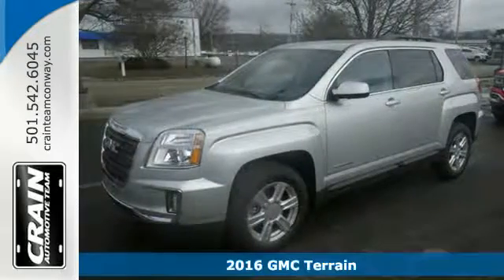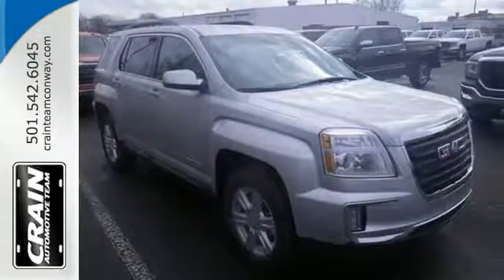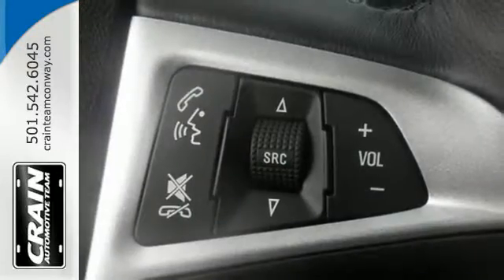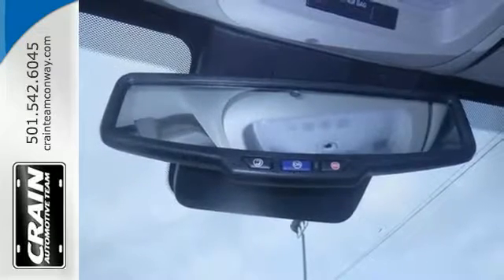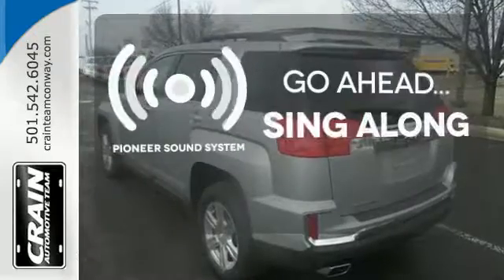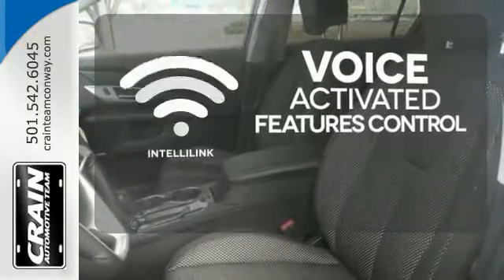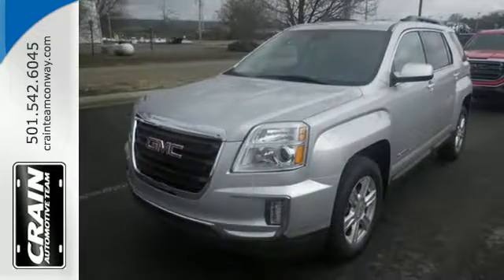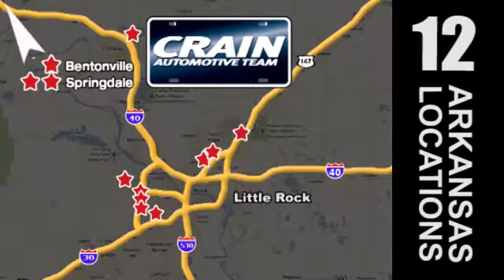New 2016 GMC Terrain Conway AR Little Rock, AR 6GT7543 - SOLD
Year: 2016
Make: GMC
Model: Terrain
Trim: 3SB
Transmission: Automatic
Color: Quicksilver Metallic
Interior: Jet Black
Stock #: 6GT7543
VIN: 2GKALNEK2G6217624
Contact Crain Buick Conway today for information on dozens of vehicles like this 2016 GMC Terrain SLE. This GMC includes: ENGINE, 2.4L DOHC 4-CYLINDER SIDI (SPARK IGNITION DIRECT INJECTION) 4 Cylinder Engine Flex Fuel Capability CARGO PACKAGE Cargo Shade Luggage Rack LICENSE PLATE BRACKET, FRONT LPO, BLACK ROOF RACK CROSS BARS, INTEGRATED WITH ROOF RAILS Luggage Rack EMISSIONS, FEDERAL REQUIREMENTS E85 FLEXFUEL CAPABLE, FOR 2.4L DOHC 4-CYLINDER ENGINE Flex Fuel Capability TRANSMISSION, 6-SPEED AUTOMATIC (STD) A/T 6-Speed A/T AUDIO SYSTEM, COLOR TOUCH AM/FM/SIRIUSXM STEREO WITH MP3 PLAYBACK AM/FM Stereo MP3 Player Satellite Radio Bluetooth Connection Auxiliary Audio Input WHEELS, 4 Aluminum Wheels *Note - For third party subscriptions or services, please contact the dealer for more information.* This SUV gives you versatility, style and comfort all in one vehicle. The look is unmistakably GMC, the smooth contours and cutting-edge technology of this GMC Terrain SLE will definitely turn heads. This is about the time when you're saying it is too good to be true, and let us be the one's to tell you, it is absolutely true. Every new and pre-owned vehicle is backed by the Crain Commitment, including our 100% low price guarantee, a 100 hour love it or leave it exchange policy, and a 100 year 100,000 mile warranty. The Crain Team's Got 'Em!

Address:
1003 North Museum Road